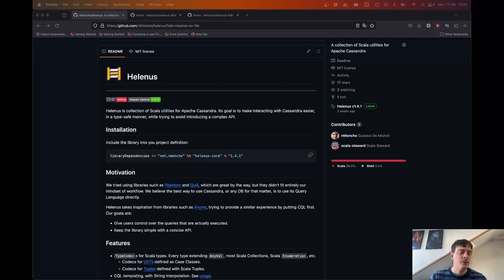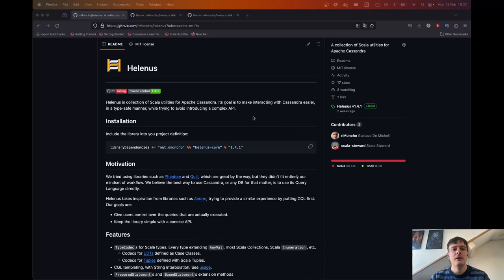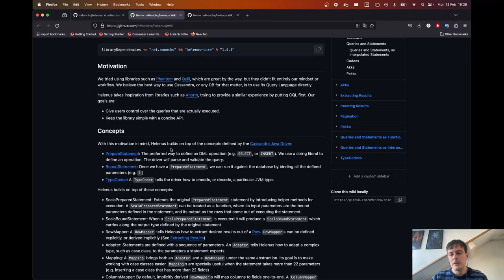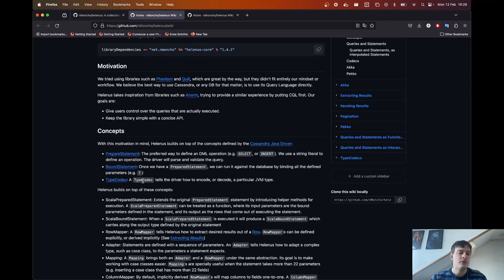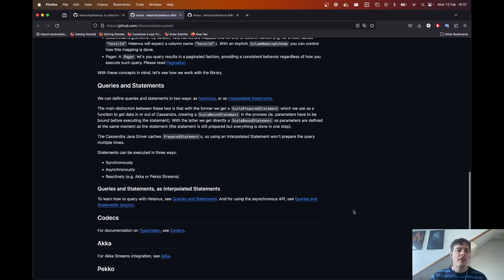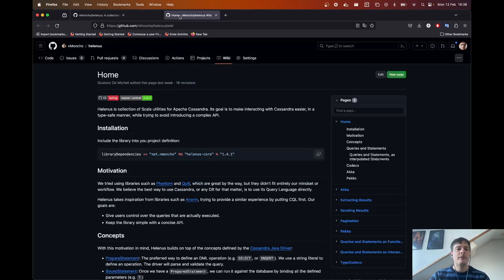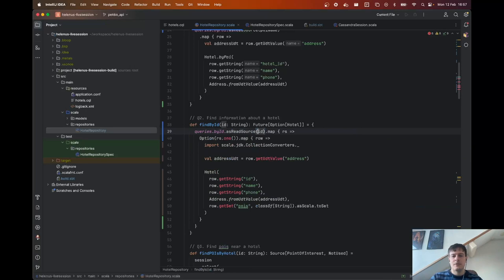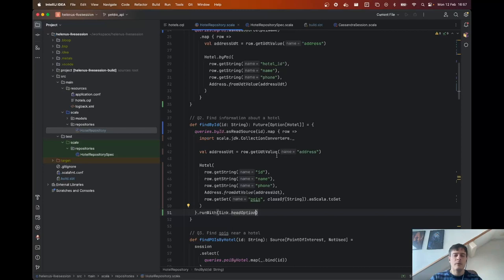Helenus v1.5 Akka Pekko API Demo Session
Helenus is collection of Scala utilities for Apache Cassandra. Its goal is to
make interacting with Cassandra easier, in a type-safe manner, while trying to avoid introducing a complex API.

This is a demo session where we go over the Akka/Pekko API while introducing the concepts Helenus if built upon. This is the third session out of three. You can watch the first session on the sync API and the second session on the async API